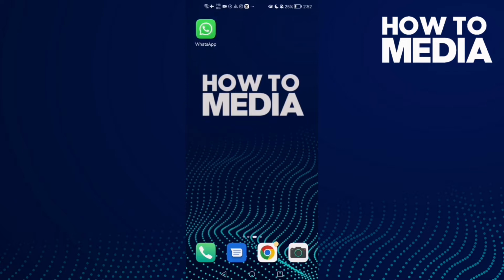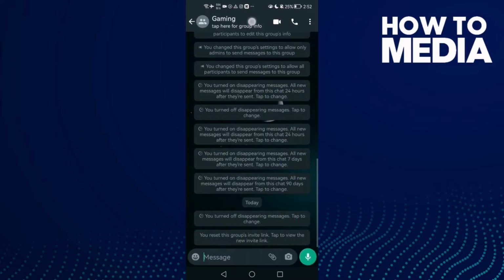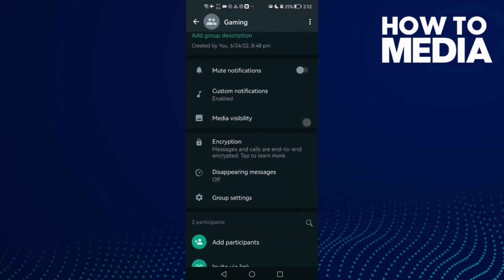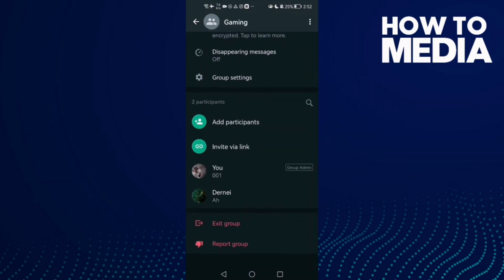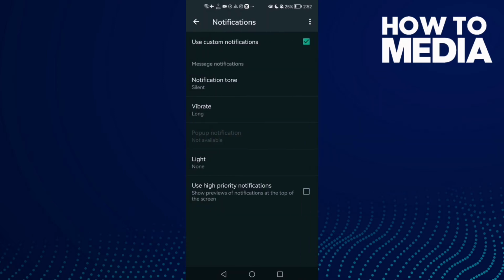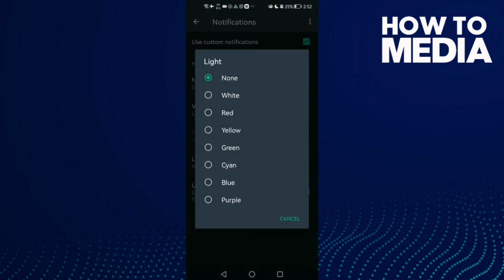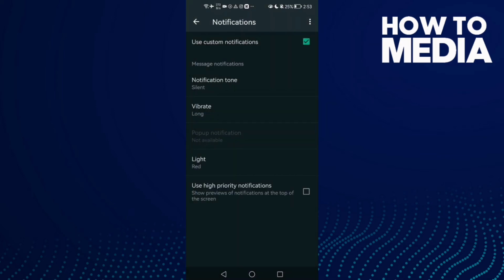How to Change Specific Group Notifications Light Color on Whatsapp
in this video we discuss :